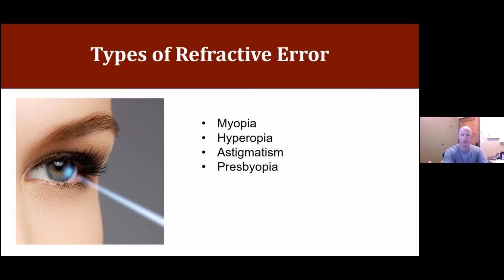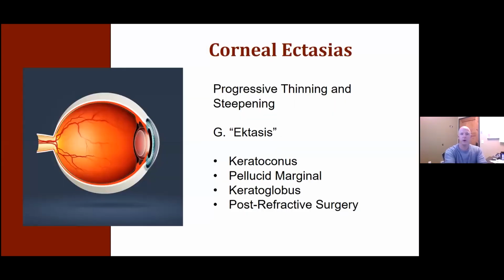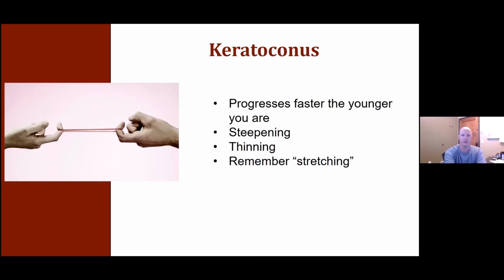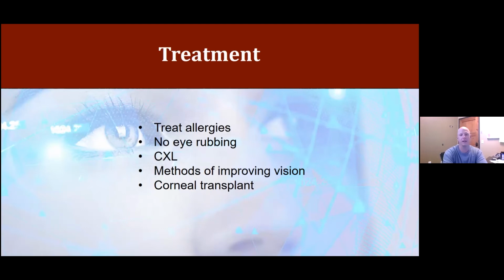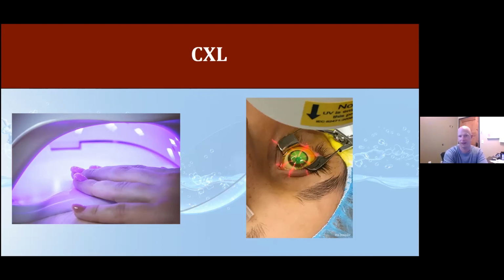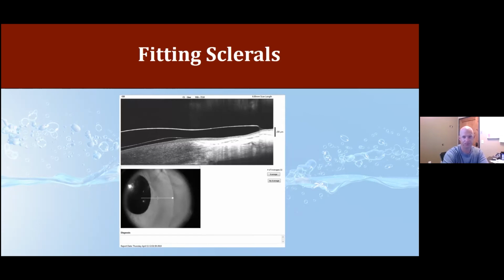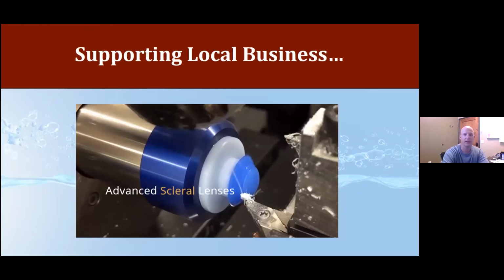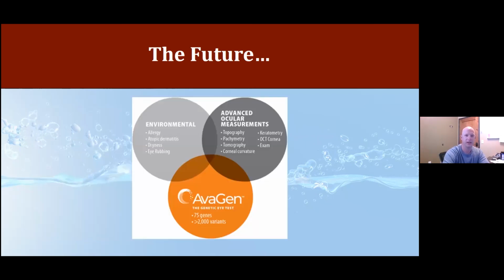Keratoconus: What it looks like and vision correction options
Join Dr. Nick Doyle, O.D, from Highline Vision Center, shares his expertise regarding hard-to-fit contact lenses such as Scleral Lenses, which are often used to help manage discomfort and vision correction for patients with Keratoconus. This condition, which often causes extreme eye rubbing, is not as rare as one might expect.